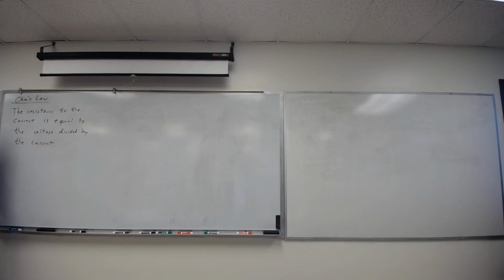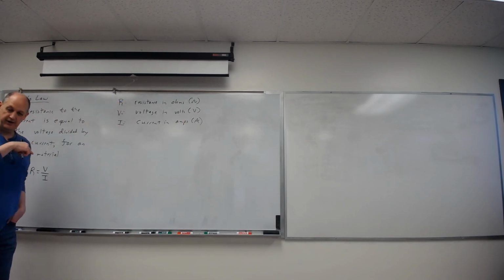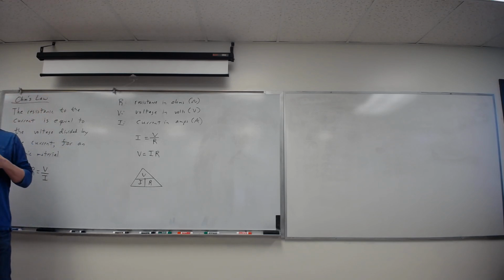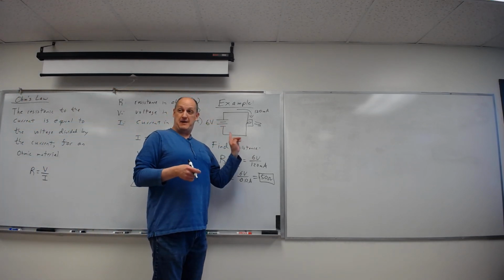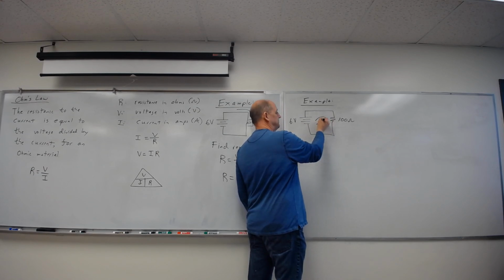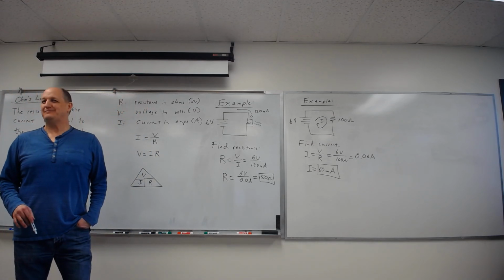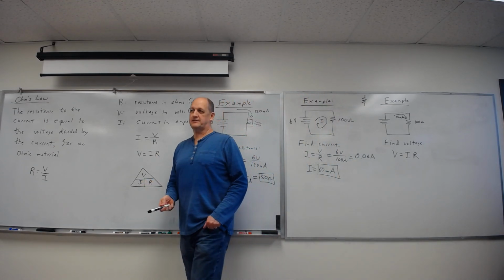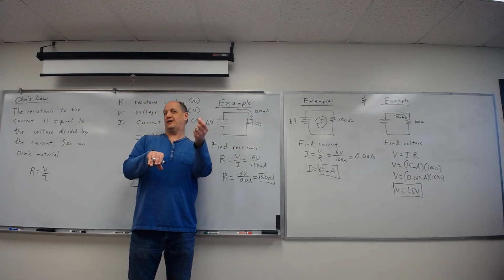ENGR 108 Lecture 3A Ohm's Law Spring 2024